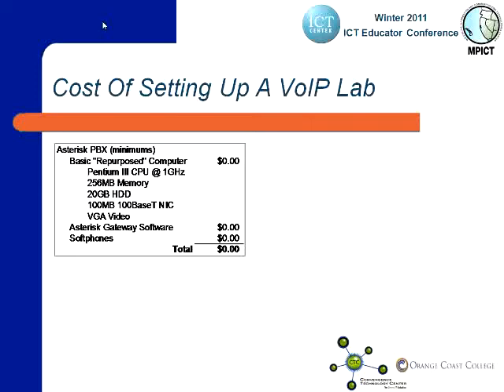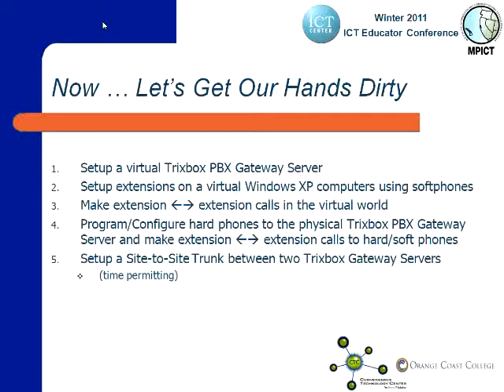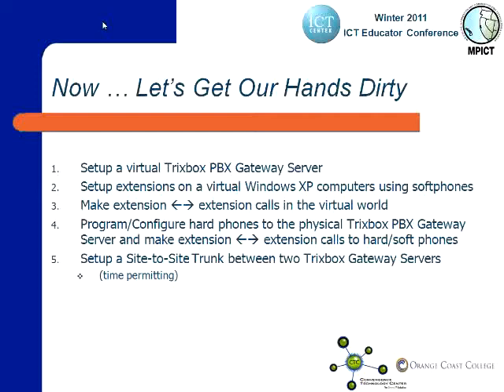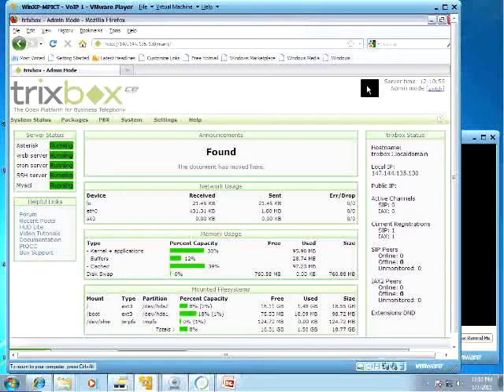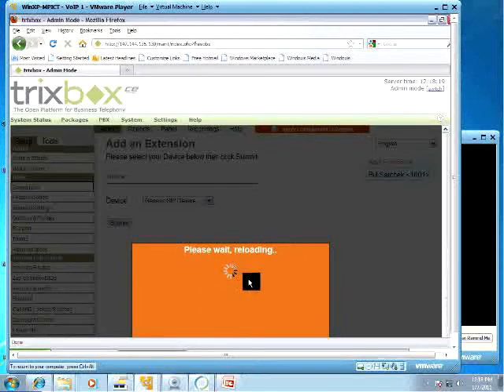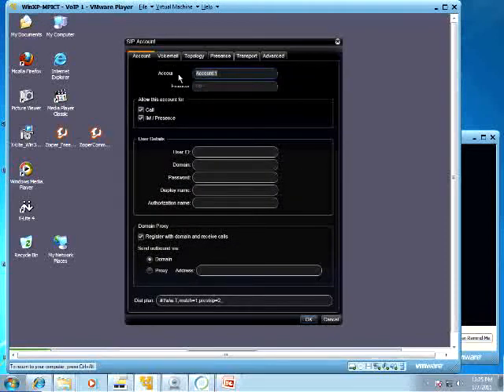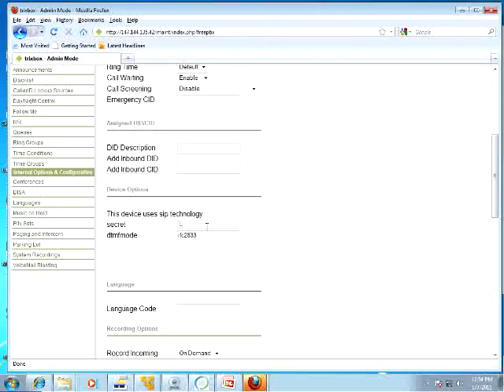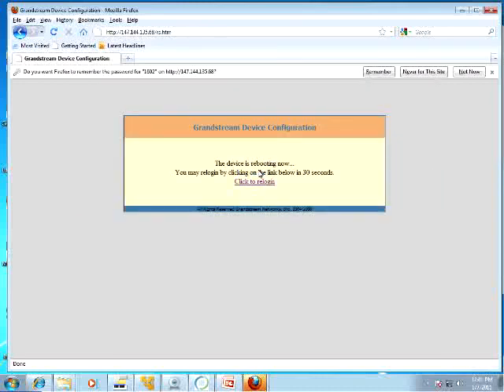TEACHING VOICE OVER IP ON THE CHEAP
This session will show how an open source VoIP server, Asterisk, can be installed and configured. Coupled with using a combination of "Softphones" (computers running free VoIP phone software) and inexpensive SIP phones a very complete Voice Over IP classroom environment can be built.

As corporate America looks to reduce costs, Voice Over IP is one of areas that is growing in popularity. Employers are looking to our students to be able to install, configure, manage and maintain a converged voice, video and data network. However, teaching Voice Over IP (VoIP) can be daunting with different vendors requiring large investments in hardware and software. But, basic VoIP concepts, such as QoS, CODECs, etc are the same regardless of the vendor platform. Add to that the emergence of SIP (Session Initiation Protocol) as an IETF standard for VoIP and we have the foundation of a generic VoIP program that can be setup very inexpensively. This session will show how an open source VoIP server, Asterisk, can be installed and configured. Coupled with using a combination of "Softphones" (computers running free VoIP phone software) and inexpensive SIP phones a very complete Voice Over IP classroom environment can be built.

Michael McKeever, Instructor, Santa Rosa Junior College, Petaluma, CA